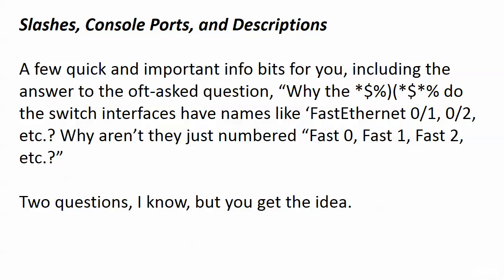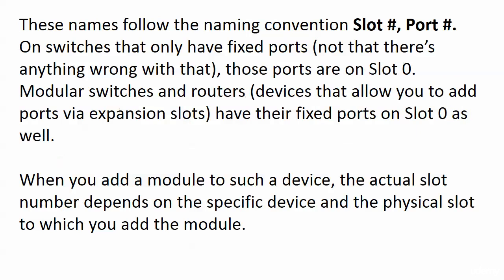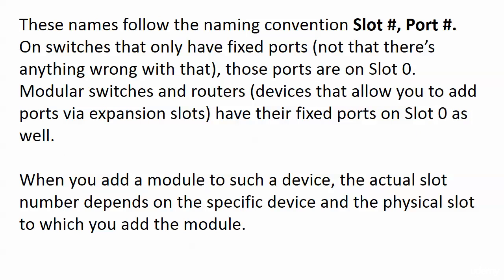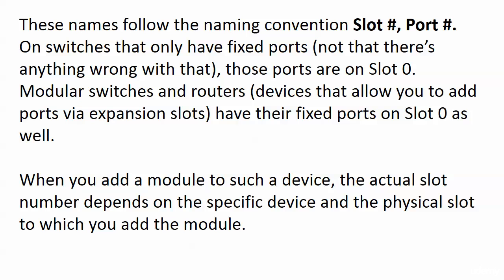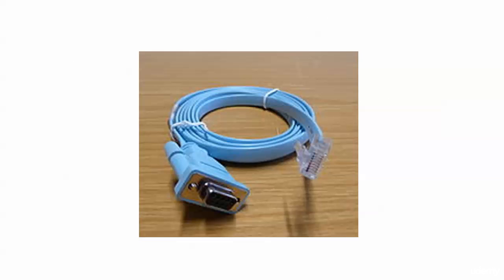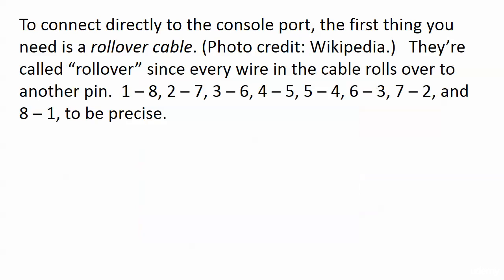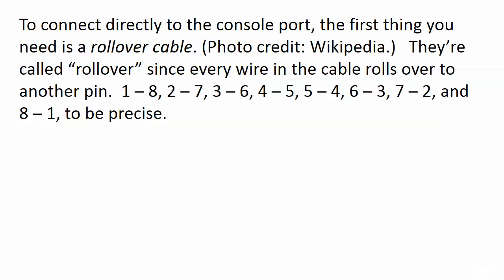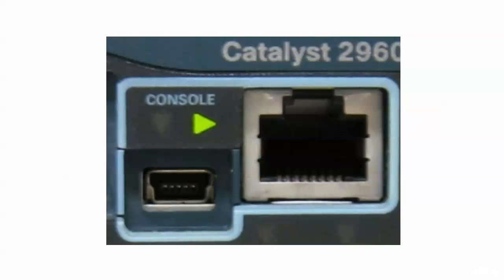43 Slashes and Console Ports